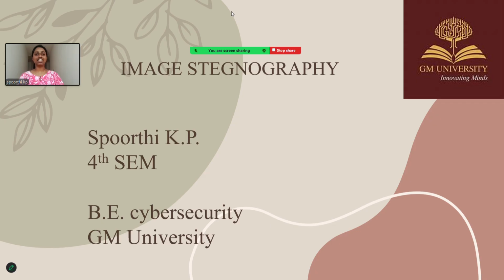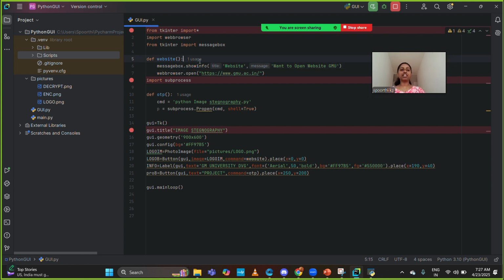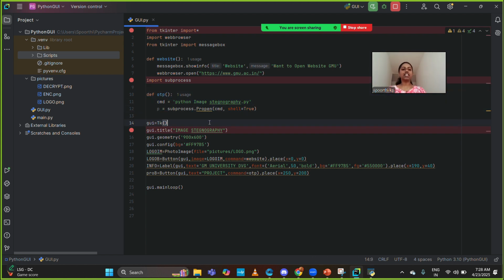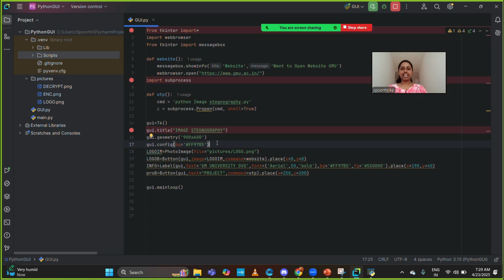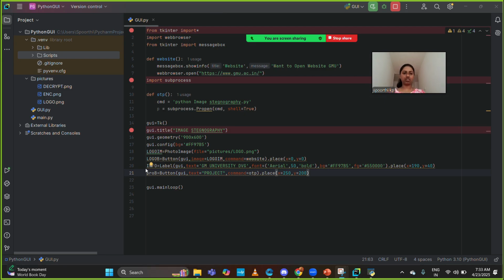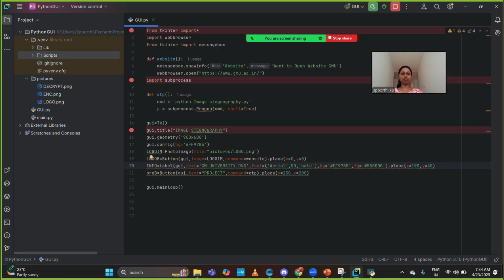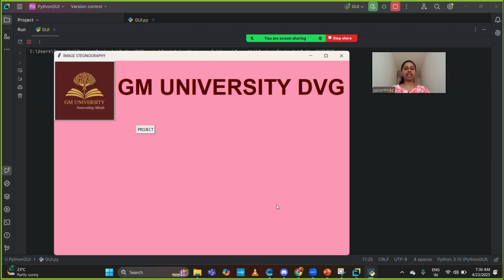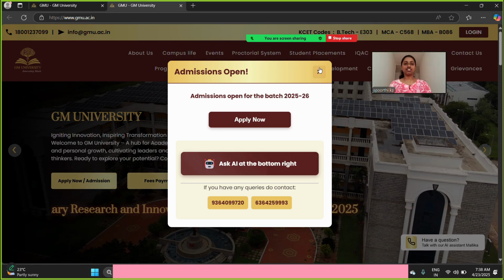Code Explanation and output of Image Stignography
Spoorthi K.P.
4th Semester
GM University,Davangere
B.E. Cybersecurity